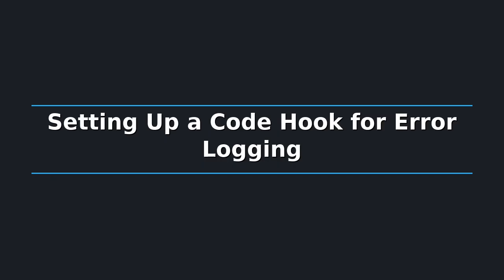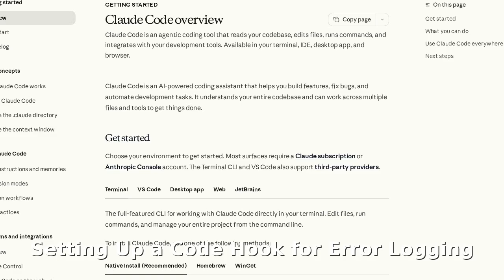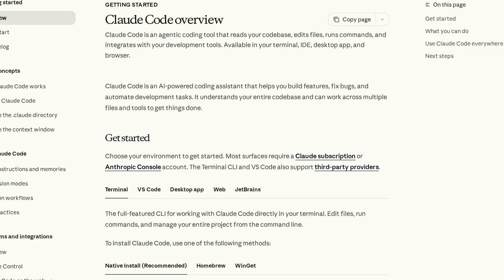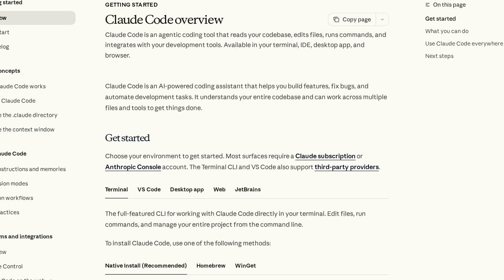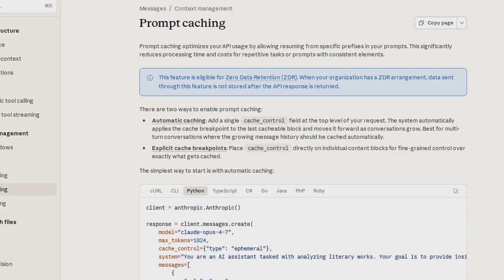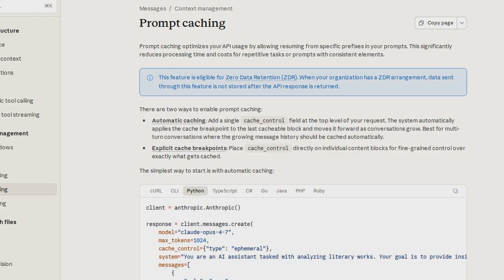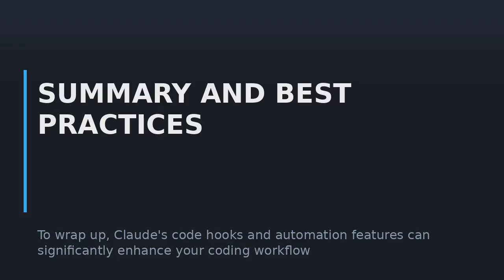Claude Code Hooks and Automation: Customize Your AI Coding Workflow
Unlock the full potential of Claude AI in your coding workflow! In this tutorial, we’ll explore how to set up code hooks and automate repetitive tasks, customizing your AI coding experience. Whether you’re a developer looking to streamline your process or just curious about AI integration, we have practical steps for you. Chapters:
00:00 Real Outcomes with Claude Code Hooks
00:31 The Problem with Traditional Coding Tools
01:08 Setting Up a Code Hook for Error Logging
01:59 Generating Boilerplate Code with Claude
02:42 Advanced Hook Customization Techniques
03:24 Summary and Best Practices